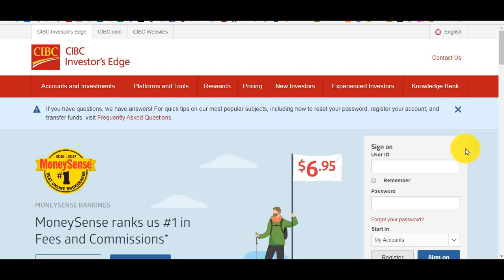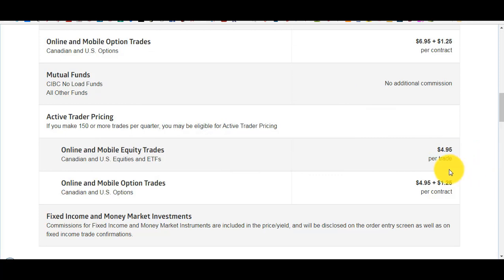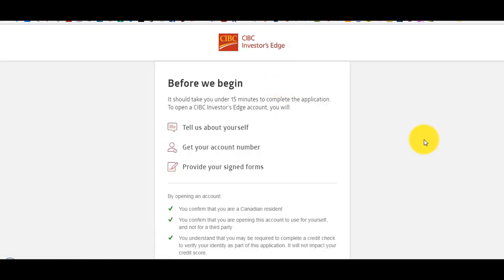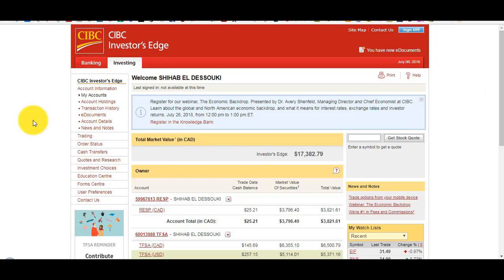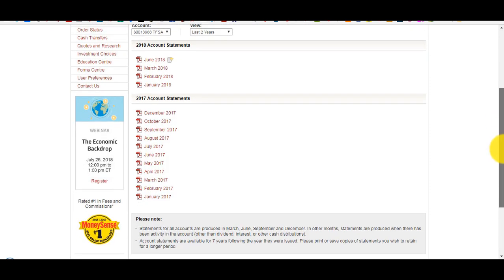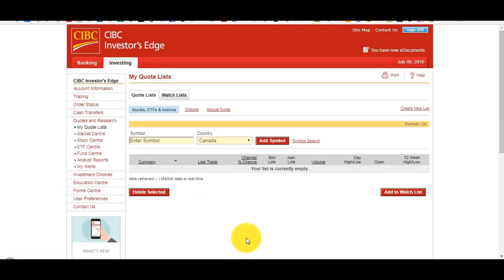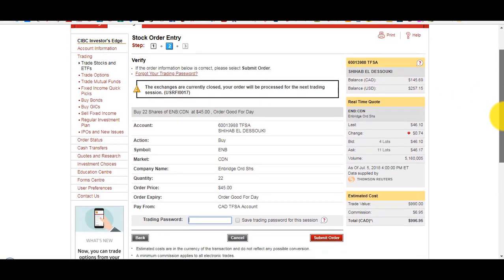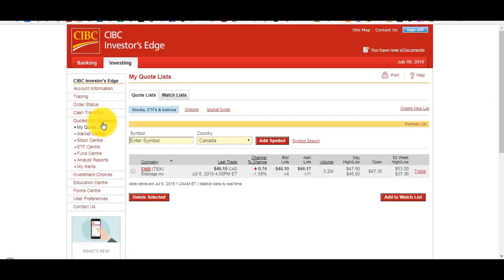HOW TO TRADE ON THE STOCK MARKET CIBC INVESTOR'S EDGE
KEY: 39138408S1